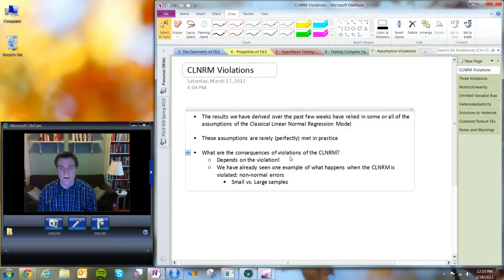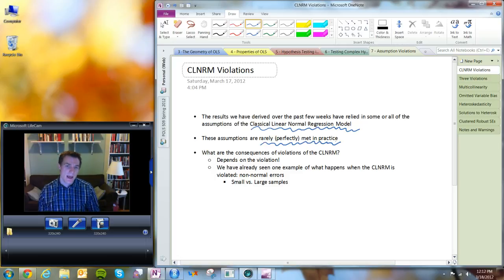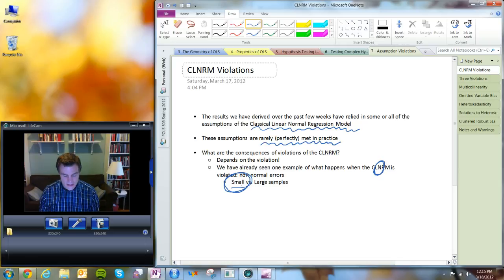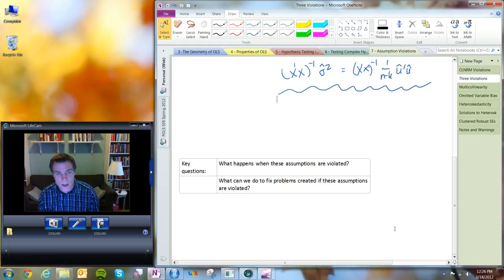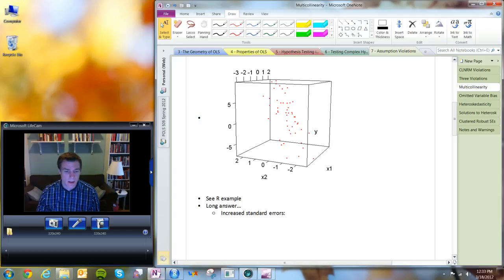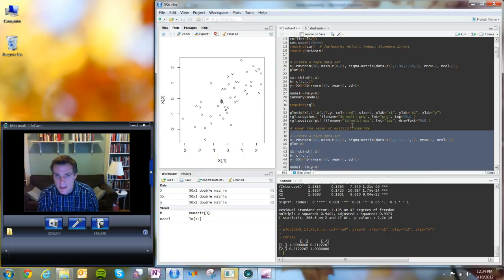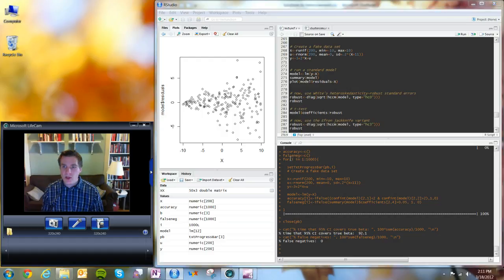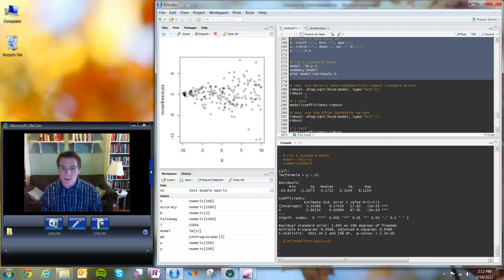POLS 509: The Linear Model - Lecture 7 - Violations of the OLS Assumptions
Created by Dr. Justin Esarey, Assistant Professor of Political Science, Emory University. Date: 3/19/2012. This video covers multicollinearity, omitted variable bias, and heteroskedasticity. Various standard error corrections are described in detail, including Huber-White, Efron, and cluster-robust heteroskedasticity-consistent covariance matrices.